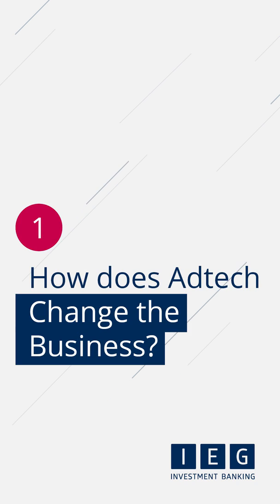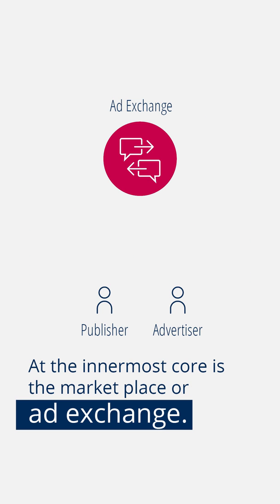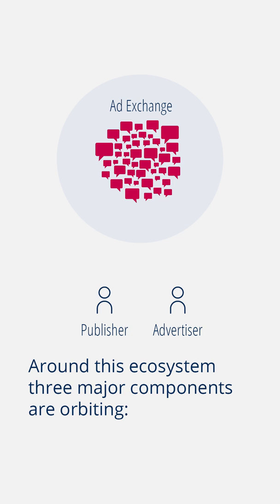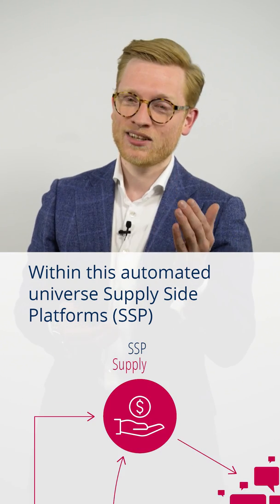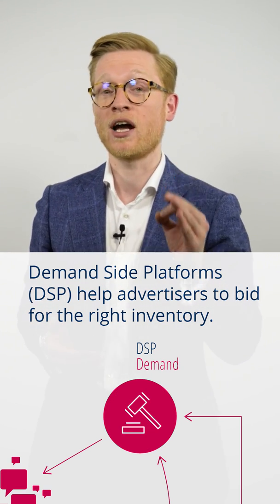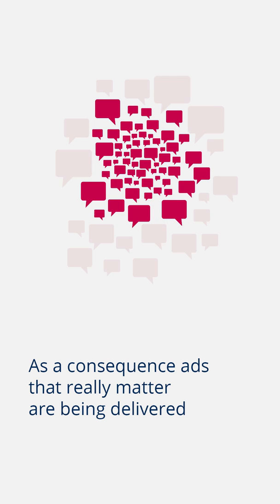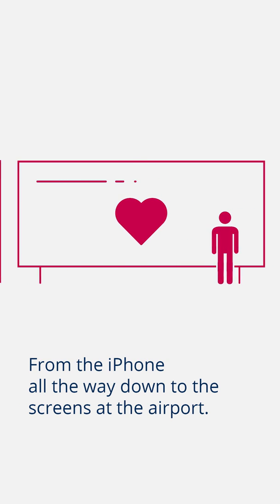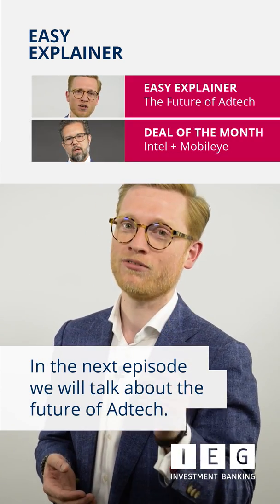IEG EASY EXPLAINER What is Adtech 1 Sebastian Schirl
IN THIS NEW VIDEO SERIES "IEG EASY EXPLAINER" we will present the latest trends and topics and hot market segments. Our goal is to explain them in about two minutes in an easy way.

In this first episode, Sebastian Schirl, AdTech expert and Vice President at IEG - Investment Banking Group, covers the topic "What is AdTech?". Watch now!